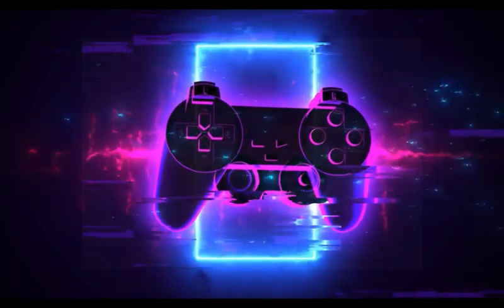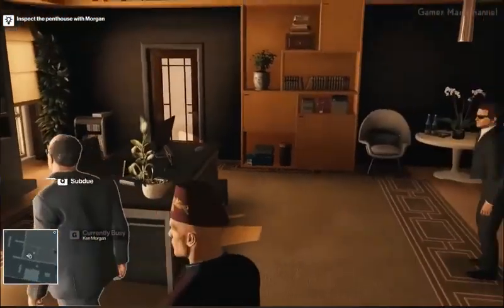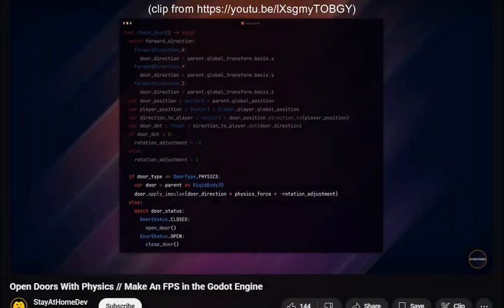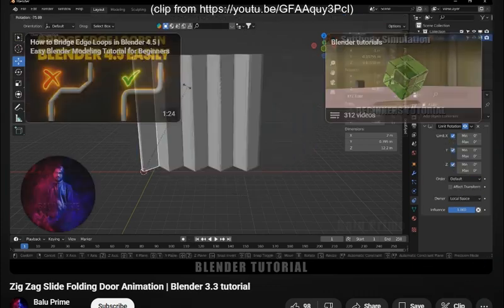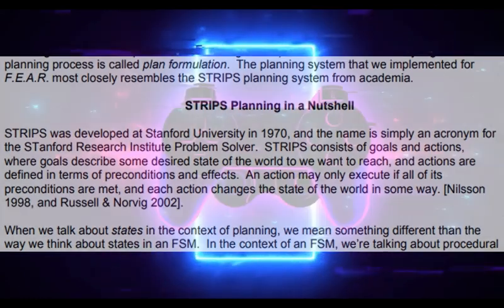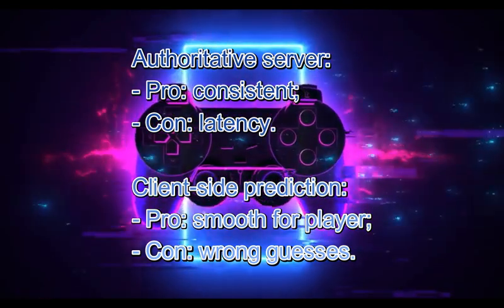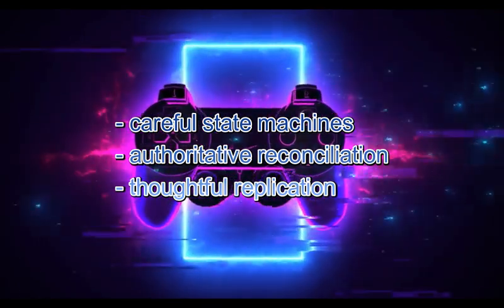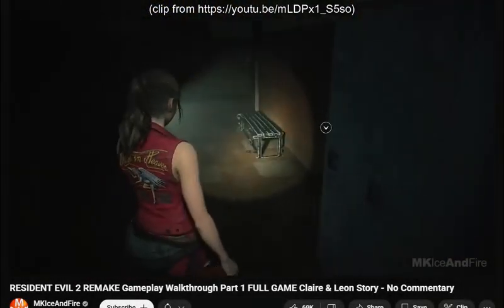The Door Problem (in video games)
The usual sum-up video of this week's threads :)